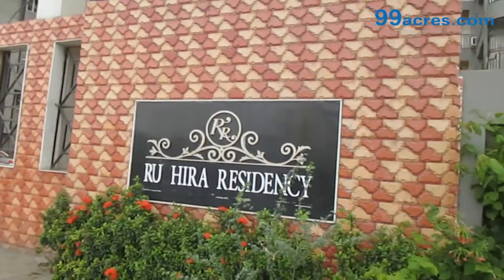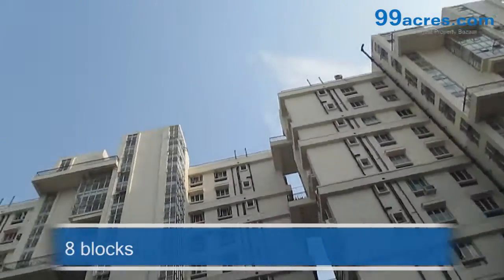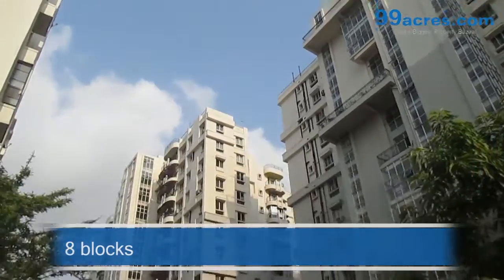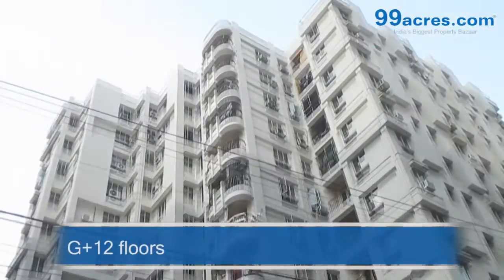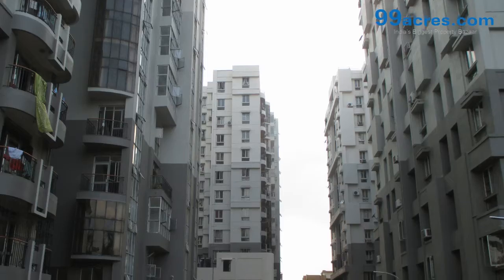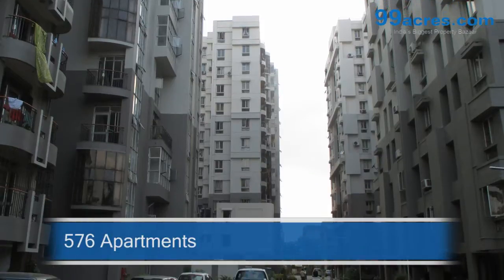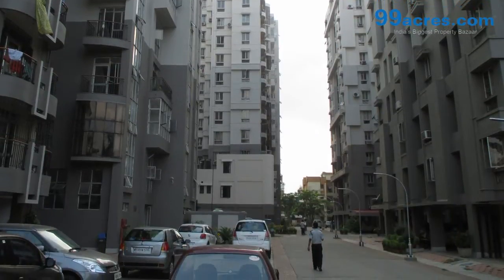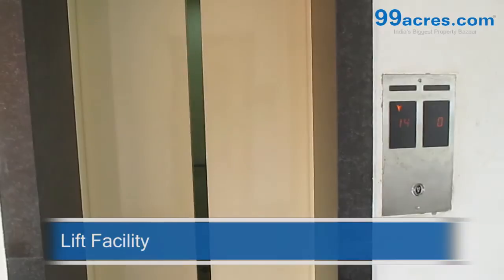Ruchira Residency Society